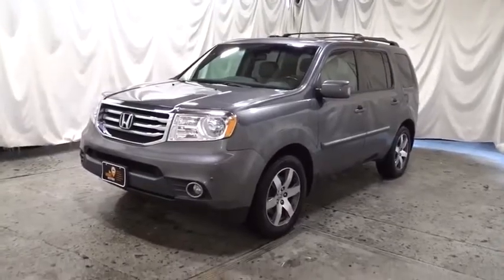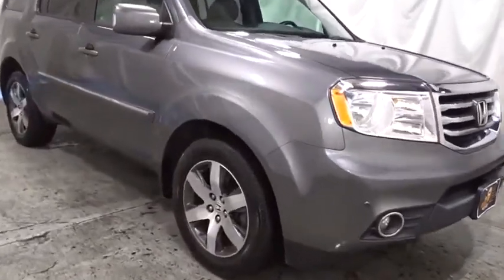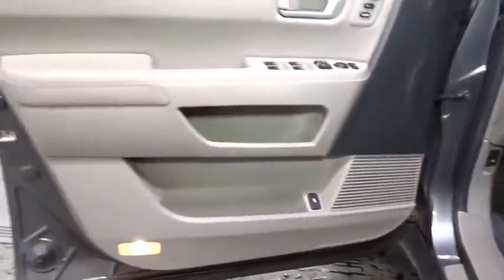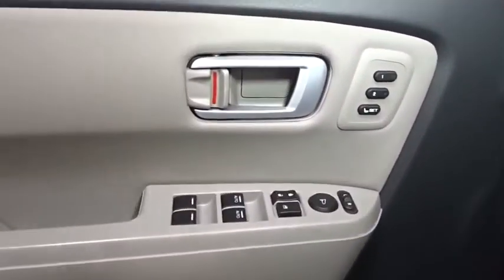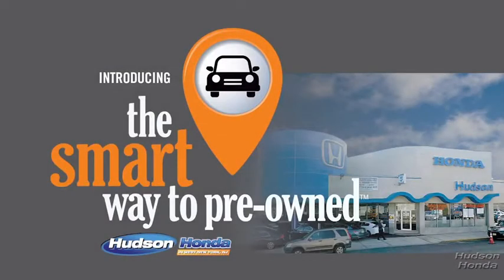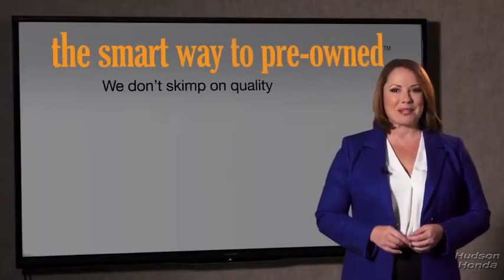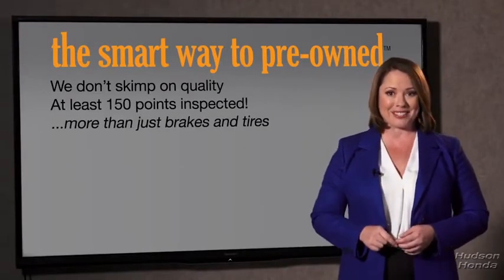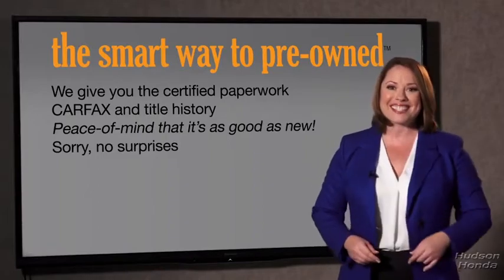2012 Honda Pilot Hudson, West New York, Jersey City, Tenafly, Paramus, NJ HHCB021135U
Gray  2012 Honda Pilot available in Hudson, New Jersey at Hudson Honda. Servicing the West New York, Jersey City, Tenafly, Paramus, NJ area.

Hudson Honda
6608 John F Kennedy Blvd

LOOKING FOR A LOW PRICED RELIABLE SUV!, WE HAVE IT!, AND LOADED TOO!, DEALERSHIP SERVICED!, EXCELLENT SERVICE ROCORD!, CLEAN CAR FAX!, NO ACCIDENTS!, LEATHER!, NAVIGATION!, DVD!, 6 CYLINDERS!, POWER WINDOWS, LOCKS, MIRRORS, SUN ROOF, SEAT!, ALLOYS!, FOG LIGHTS!, BLUE TOOTH!, THIS IS A DEAL!, HURRY BEFORE THIS ONE IS GONE!, TEST DRIVES ARE FREE!. Thank you for your interest in one of Hudson Honda's online offerings. Please continue for more information regarding this 2012 Honda Pilot Touring with 161,634mi. This vehicle is loaded with great features, plus it comes with the CARFAX Buy Back Guarantee. This SUV is a great example of beauty and brawn with classic styling and a workhorse power plant. Pull up in the vehicle and the valet will want to parked on the front row. This Honda Pilot is the vehicle others dream to own. Don't miss your chance to make it your new ride. This 4WD-equipped vehicle will handle beautifully on any terrain and in any weather condition your may find yourself in. The benefits of driving a 4 wheel drive vehicle, such as this Honda Pilot Touring, include superior traction and stability. You'd swear you were at a live concert every time you fire up the premium entertainment package in this vehicle. Intricately stitched leather and ergonomic design seats are among the details in which test drivers say that Honda Pilot is in a league of its own Enjoy the drive without worrying about directions thanks to the built-in navigation system. More information about the 2012 Honda Pilot: Honda is recognized for the quality of its design and engineering, and the 2012 Pilot is no exception. However, the true value and strength of the Honda Pilot is its roomy interior, which features seating for up to eight passengers. The Pilot's 87.0 cubic feet of cargo space make it great for hauling too. Interesting features of this model are excellent safety, Practical, competitive pricing, and three-row seating
DVD rear entertainment system (RES),Integrated glass antenna,650-watt AM/FM stereo w/CD player -inc: (10) speakers w/subwoofer, MP3/WMA playback, hard disk drive w/15GB audio memory, aux input jack, Bluetooth streaming audio, radio data system, Song By Voice, speed-sensitive volume control, USB audio interface,Bluetooth HandsFreeLink,Compact spare tire,P235/60R18 all-season tires,Multi-reflector halogen headlights -inc: auto-on/off headlights,1-touch pwr moonroof w/tilt, manual sunshade,Rear privacy glass,Body-colored door handles,Front & rear splash guards,Variable intermittent windshield wipers,Chrome body side molding,Acoustic windshield,Heat-rejecting green-tinted glass,Body-colored heated pwr mirrors -inc: memory, integrated turn indicators,Intermittent rear window wiper/washer,Roof rails,Pwr tailgate w/lift-up glass hatch,18 alloy wheels,Fog lights,Tri-zone automatic air conditioning -inc: humidity control, air-filtration system,Pwr windows w/dual front auto-up/down,2nd row leather-trimmed 60/40 split reclining, sliding, flat-folding bench seat,Multi-functional center console,Front seat adjustable active head restraints,Conversation mirror w/sunglasses holder,Immobilizer theft-deterrent system,Warning lights -inc: low-fuel, low-oil pressure, door/tailgate open, passenger airbags status, vehicle stability assist,Security system,Head restraints at all seating positions,Instrumentation -inc: corner & backup sensor indicator, digital odometer, (2) digital trip meters, average speed, average/instant fuel consumption, miles-to-empty indicator, exterior temperature, elapsed time, compass,Auto-dimming rearview mirror,Leather-trimmed heated front bucket seats -inc: 10-way pwr driver seat w/pwr lumbar & memory, 4-way pwr passenger seat,3rd row leather-trimmed 60/40 split flat-folding bench seat,8 multi-information display -inc: interface dial, customizable wallpaper settings,Tilt & telescoping steering column,115V pwr outlet,Pwr door & tailgate locks,Front, second, & rear row floor mats,Sliding sunvisor extensions,Courtesy door lights,Rear window defroster w/timer,Leather-wrapped steering wheel,Maintenance Minder system,(12) cup holders,Rear hidden storage compartment,Dual illuminated visor vanity mirrors,HomeLink universal garage door opener,Map lights on all rows,(3) 12V aux pwr outlets,Upper & lower front row seatback pockets,Illuminated steering wheel-mounted audio controls -inc: cruise controls, phone controls, nav